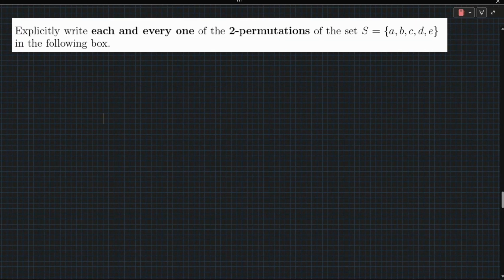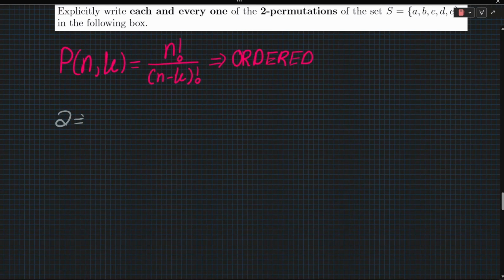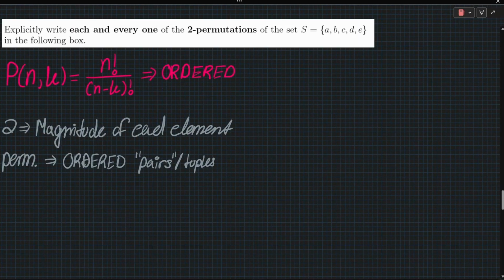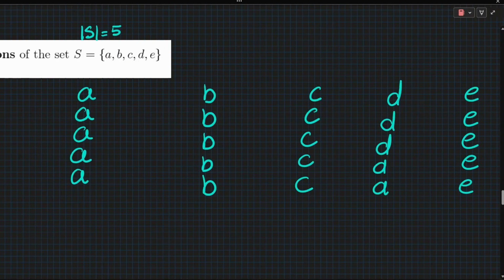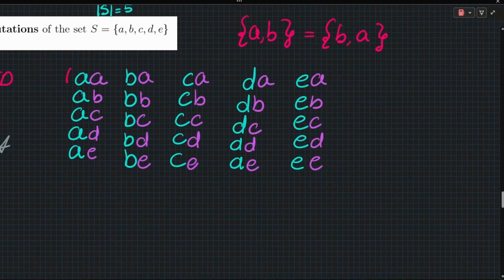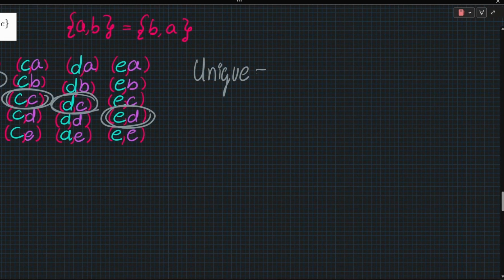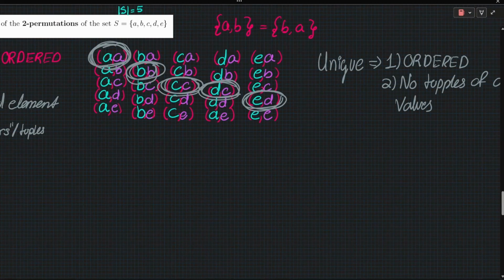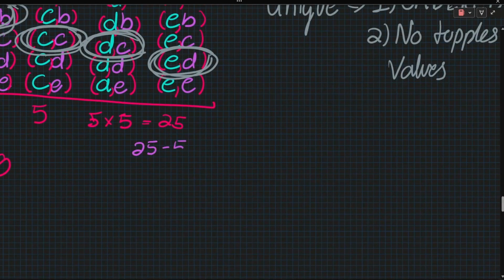DISCRETE MATH - PERMUTATIONS PROBLEM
🧮📚 Dive into the fascinating world of combinatorics with our tutorial "DISCRETE MATH - PERMUTATIONS PROBLEM"! Perfect for mathematics students, educators, or anyone interested in the principles of arranging and counting. 🌟🔍 This video provides an in-depth look at permutations, a fundamental concept in discrete mathematics used to determine the number of ways in which a set of objects can be arranged. 📘💡

Whether you're preparing for an exam, solving complex problems, or simply curious about mathematical concepts, this guide covers everything you need to know about permutations. From basic definitions to solving challenging permutation problems, get ready to enhance your problem-solving skills and deepen your understanding of this essential topic. 🎓🖋️

🔍💡 What you'll learn:

The basics of permutations and their mathematical significance,
Techniques for calculating permutations,
Step-by-step solutions to a typical permutations problem,
Tips for approaching permutation questions efficiently and effectively,